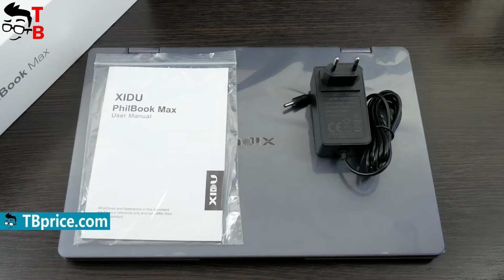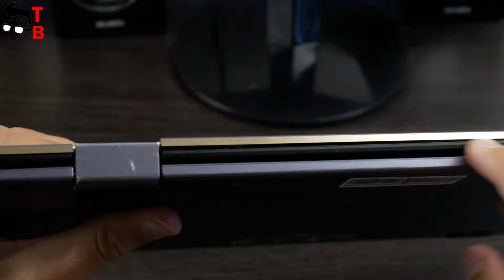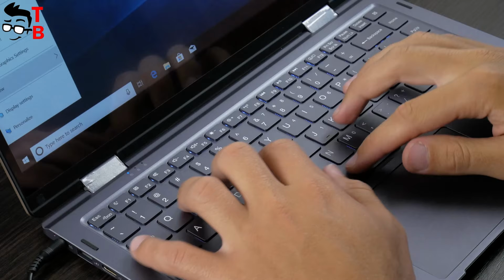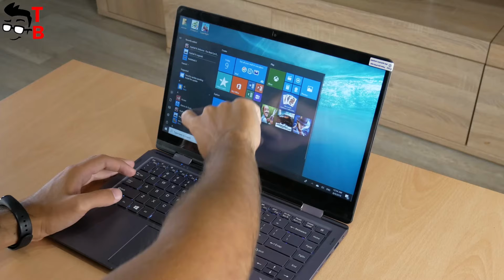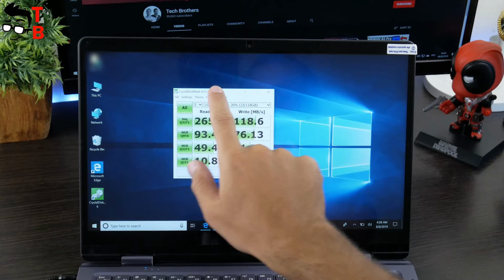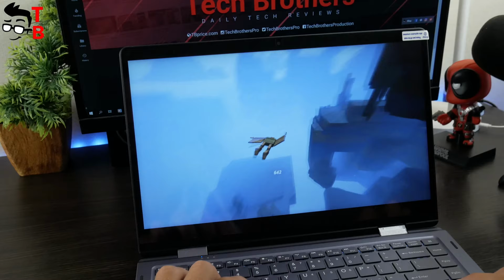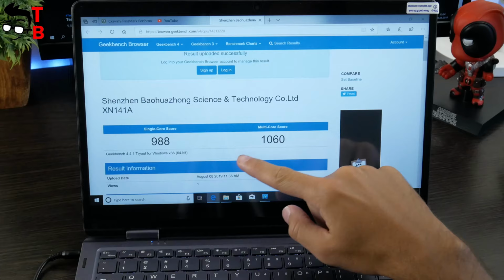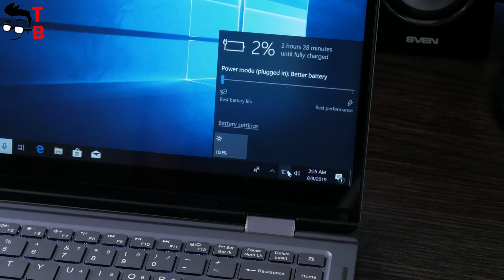XIDU PhilBook Max REVIEW: It Was Broken After Two Days of Use!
Watch our video with unboxing and review of XIDU PhilBook Max. We thought it was a good laptop, but it was broken just after two days of use! We can't use the main feature of this laptop anymore.

XIDU PhilBook Max Specifications:
Display: 14.1 inches, 1920 x 1080 IPS
Processor: Intel Apollo Lake J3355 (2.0GHz-2.4GHz)
GPU: Intel® HD Graphics 500
RAM: 6GB LPDDR3
ROM: 128GB EMMC
Wi-Fi: 802.11 ac/a/b/g/n
Bluetooth: 4.2
Micro SD card slot: Yes
HDMI: Yes
USB 3.0: Yes
3.5mm Headphone Jack: Yes
Battery capacity :  5000mAH
Battery life: about 4-6 hours
Power adapter: 12V/3A
🔥 Today's Best Tech DEALS:
✅ Xiaomi  MI 9T EU  6+64  blue
PRICE: $274.99

✅ Xiaomi MI 9T EU  6+64  black
PRICE: $274.99

✅ Xiaomi  Mi 9  6+64  blue
PRICE: $342.99

✅ Xiaomi Mi 9  6+64  black
PRICE: $337.99

✅ Xiaomi Mi 9  6+128  blue
PRICE: $378.99

✅ Xiaomi Mi 9  6+128  black
PRICE: $372.99

✅ Xiaomi Mi A3  4+128  gray
PRICE: $218.99

✅ Redmi Note 7  4+128  blue
PRICE: $173.99

✅ Xiaomi Mi A2 Lite  4+64  black
PRICE:$145.99
Flash sale

✅ Xiaomi Mi Note 3  6+128  black
PRICE: $179.99

✅ Redmi Note 7 Pro  6+128  gold
PRICE: $256.99

✅ Redmi Note 7 Pro  6+128  blue
PRICE: $256.99

✅ Redmi Note 7 Pro  6+128  black
PRICE: $256.99

✅ roborock S5  S5  white
PRICE: $359.99

✅ roborock S5  S5  black
PRICE: $389.99

✅ roborock S6   S6  white
PRICE: $569.99

✅ roborock S6   S6  black
PRICE: $569.99

✅ HUAWEI Honor MagicBook Pro HBL - W19
PRICE: $1,059.99

✅ Fengmi Smart M055FCN DLP Home Entertainment Projector
PRICE: $545.99

✅ Xiaomi Mijia Laser Projector - English Version - White EU Plug
PRICE: $1,399.99
FLASH SALE

✅ fengmi 4K Laser Projector ( Xiaomi Ecosystem Product ) - Mirror Black
PRICE: $2,159.99
FLASH SALE

Hashtags for searching